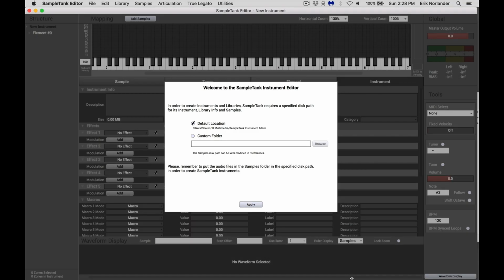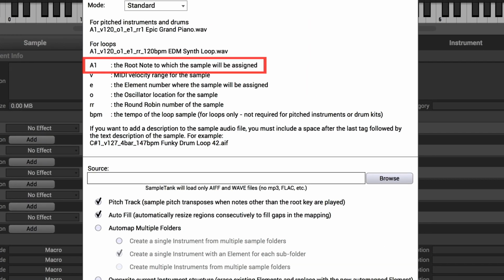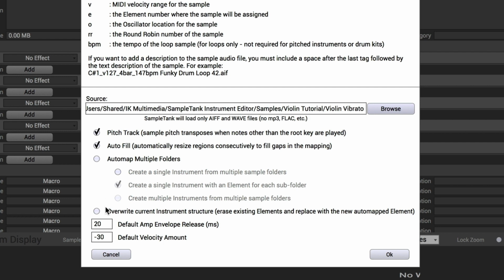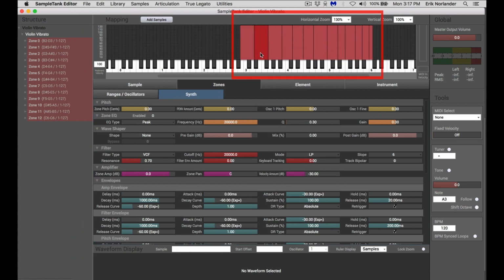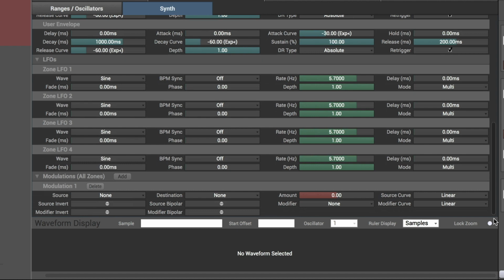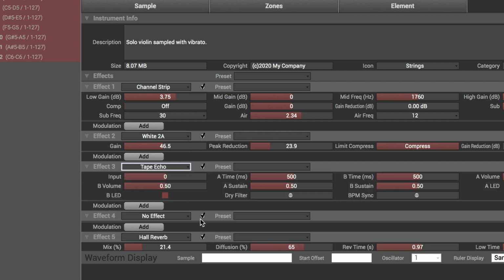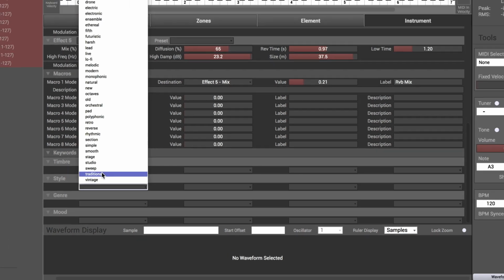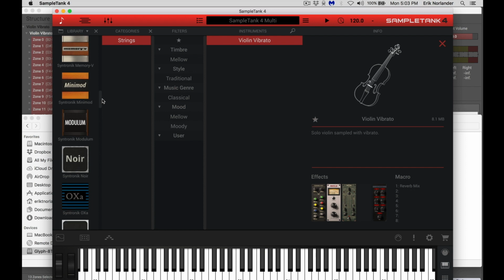SampleTank 4 Editor Tutorial - Creating and exporting your first instrument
In this tutorial, step inside the new SampleTank 4 Editor and learn how to start making your own SampleTank 4 libraries now.  SampleTank 4 offers a cutting-edge sound engine, streamlined workflow and innovative new features. For those looking to bring their own sounds into SampleTank 4, the new SampleTank Editor provides a straightforward tool that enables you to convert your samples to SampleTank’s .st4i and .pak format with professional, polished results.